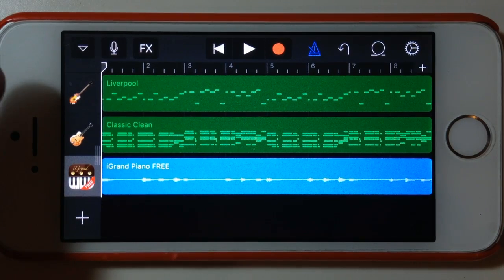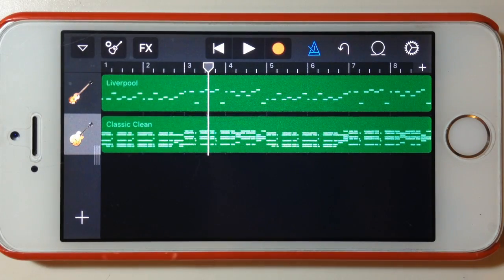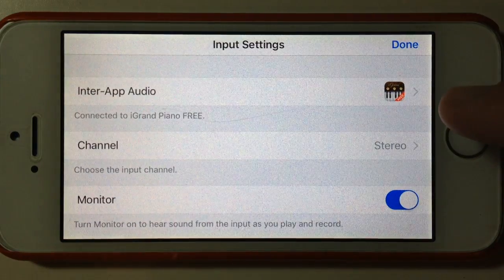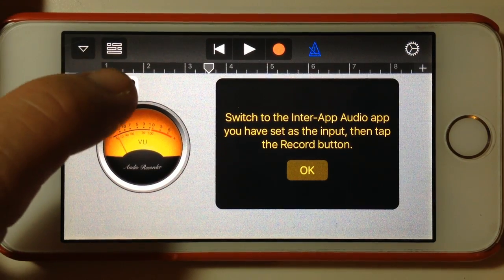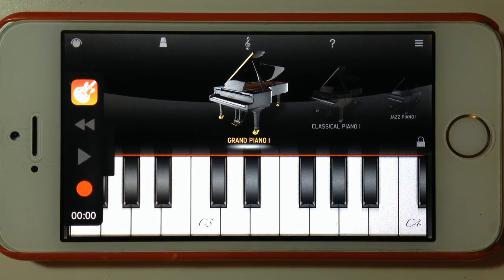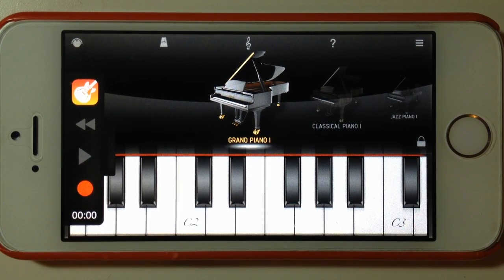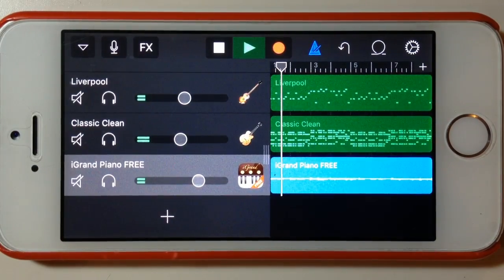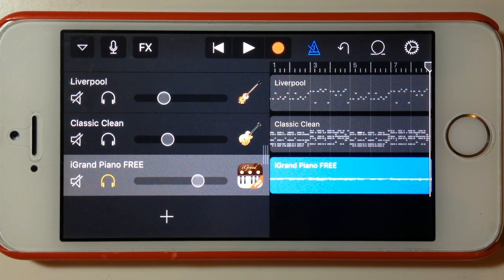How to use INTER-APP AUDIO effects in GarageBand iOS (iPad/iPhone)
How to use inter-app audio to record instruments in GarageBand iPad and GarageBand iPhone.